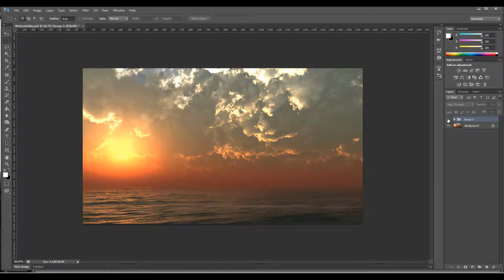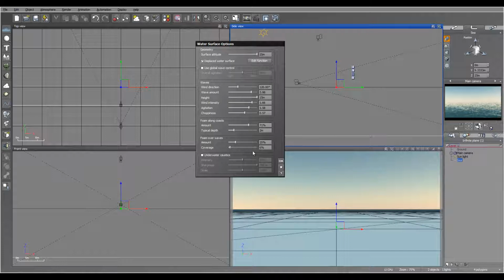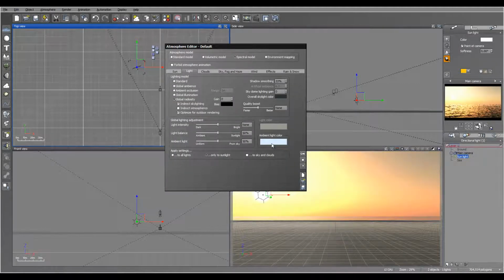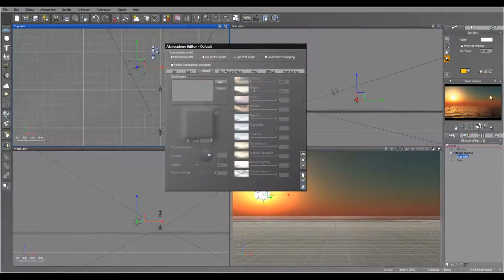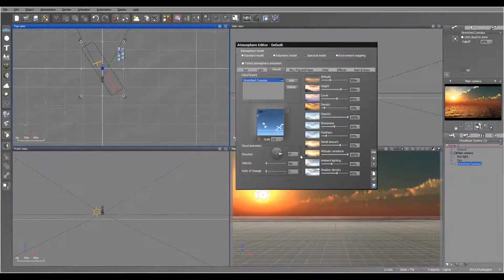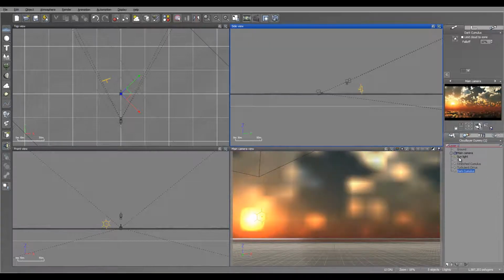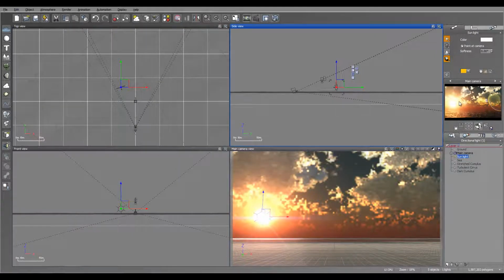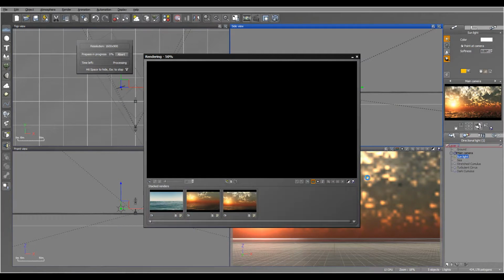Water And Clouds, part one. Epic Landscapes Six.